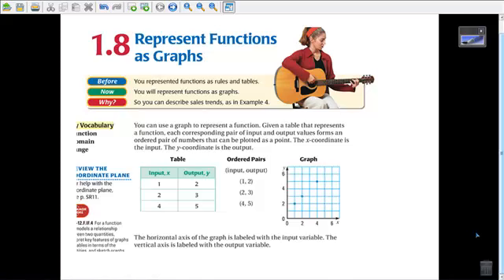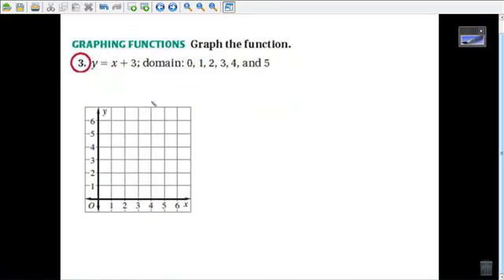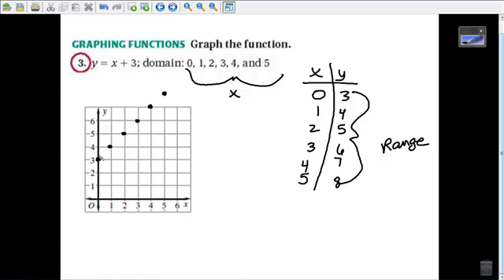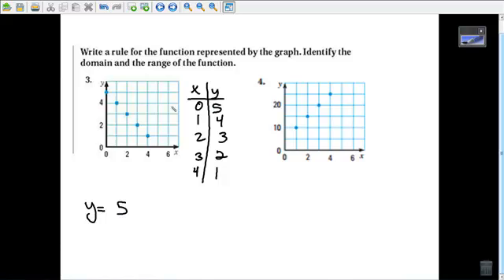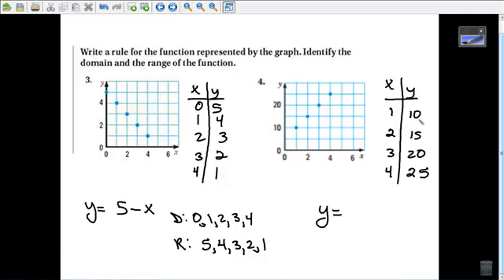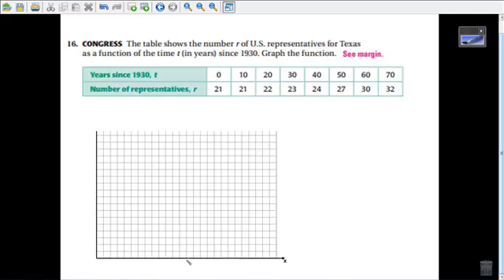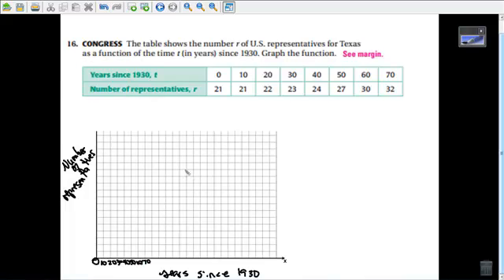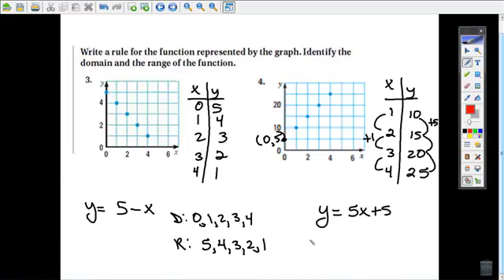Lesson 1 8 Algebra